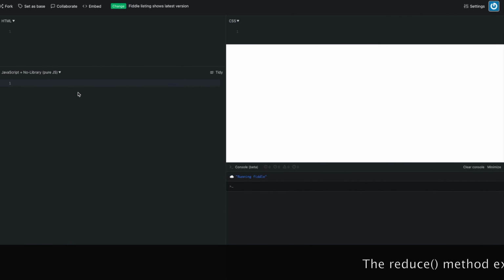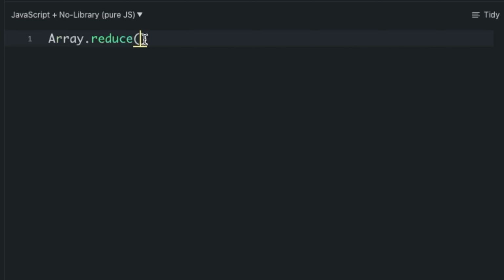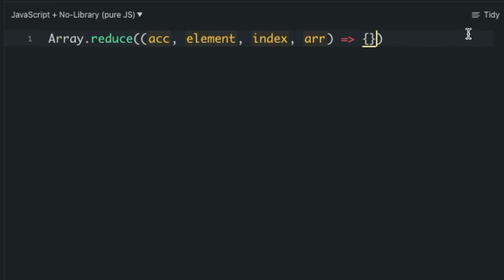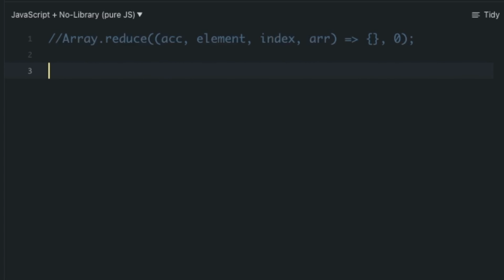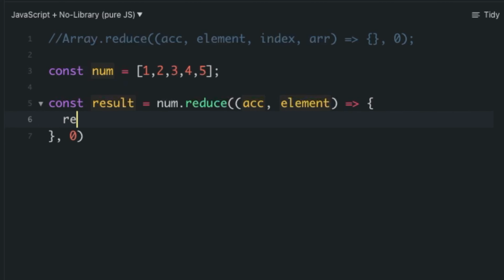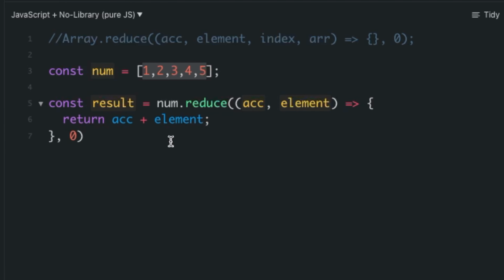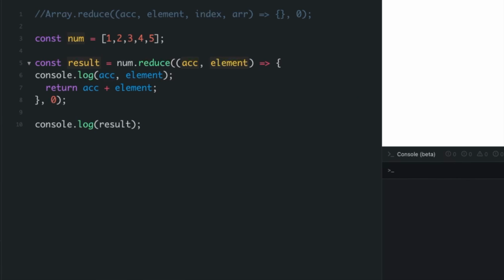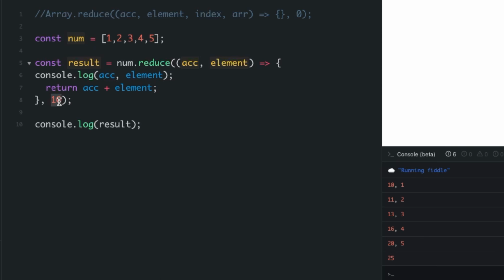Array Reduce | Learn JavaScript Array Reduce In 10 Minutes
The reduce() method executes a user-supplied "reducer" callback function on each element of the array, in order, to pass in the return value from the calculation on the preceding element. The final result of running the reducer across all elements of the array is a single value.

callbackFn
A function to execute for each element in the array. Its return value becomes the value of the accumulator parameter on the next invocation of callbackFn. For the last invocation, the return value becomes the return value of reduce().

The function is called with the following arguments:

accumulator
The value resulting from the previous call to callbackFn. On first call, initialValue if specified, otherwise the value of array[0].

currentValue
The value of the current element. On first call, the value of array[0] if an initialValue was specified, otherwise the value of array[1].

currentIndex
The index position of currentValue in the array. On first call, 0 if initialValue was specified, otherwise 1.

array
The array reduce() was called upon.

initialValue Optional
A value to which accumulator is initialized the first time the callback is called. If initialValue is specified, callbackFn starts executing with the first value in the array as currentValue. If initialValue is not specified, accumulator is initialized to the first value in the array, and callbackFn starts executing with the second value in the array as currentValue. In this case, if the array is empty (so that there's no first value to return as accumulator), an error is thrown.

Javascript, web development, web developer, front end, front-end, es6, learn javascript, javascript programming, programming, array, reduce,